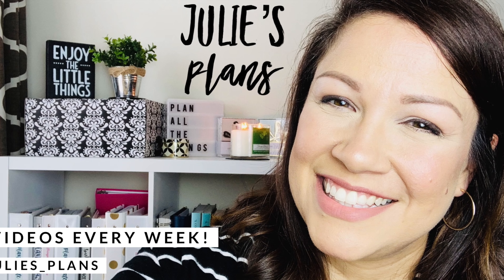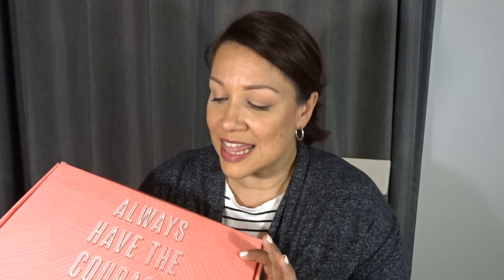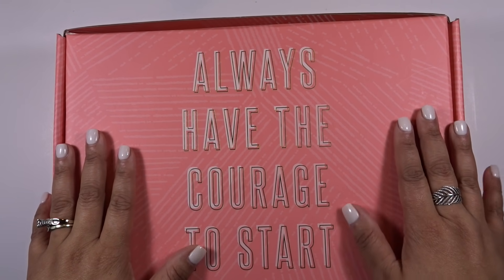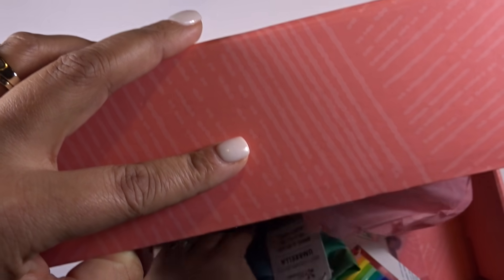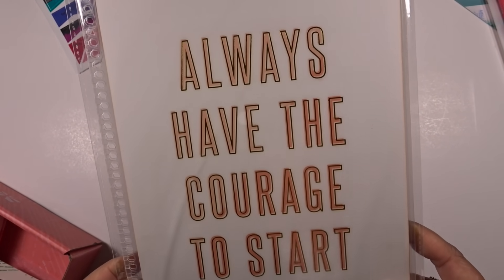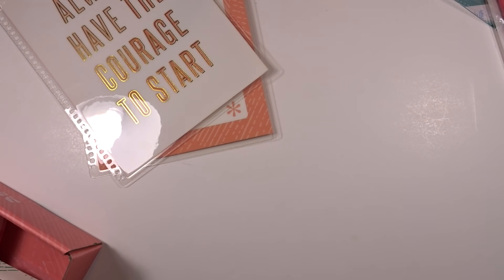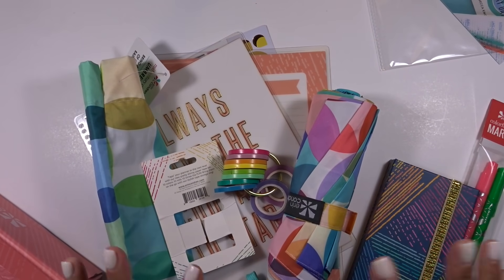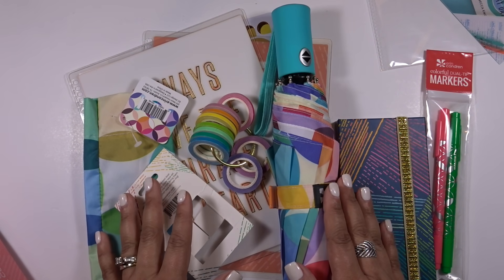Erin Condren SEASONAL SURPRISE BOX REVEAL!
This week I am revealing what's in the latest Erin Condren Seasonal Surprise Box!

Equipment/Items used in this video:

Paperhouse Productions – PH19JULIE